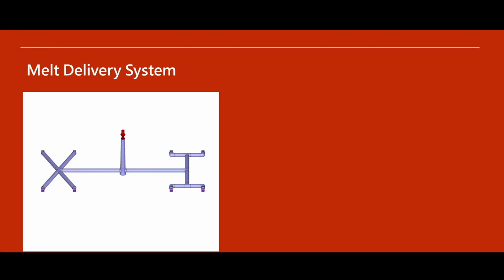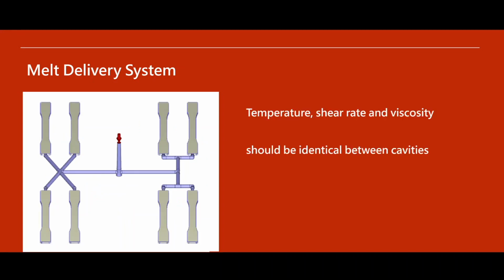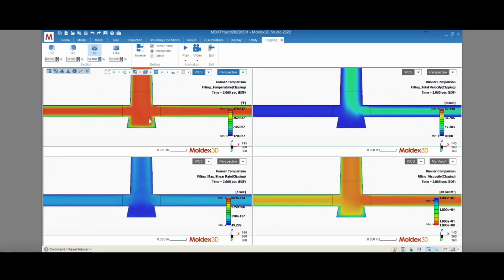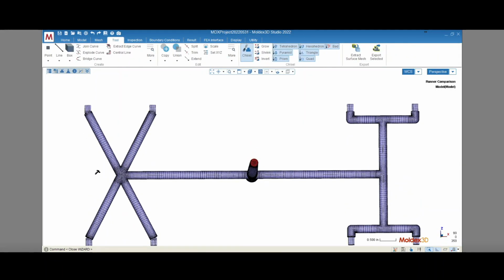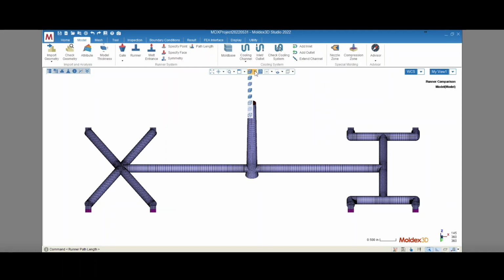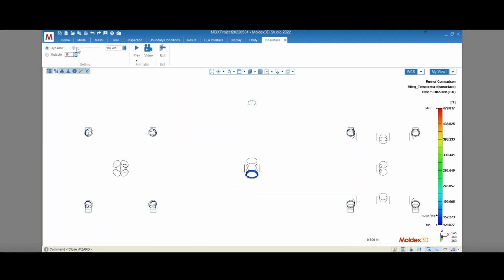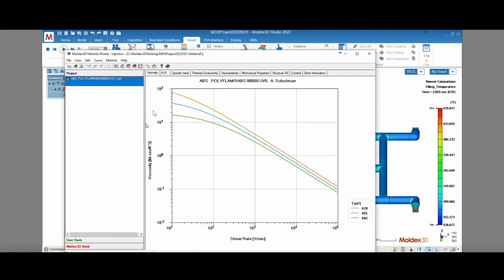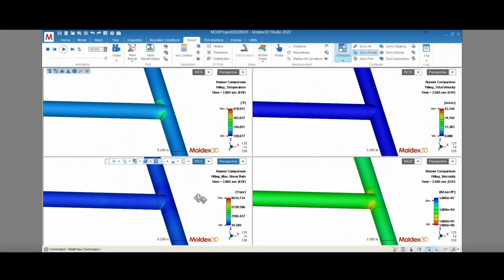Runner Design Inspection and Analysis | Moldex3D Shorts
In this video, you will learn:

• Why element type matters in the runner
      o Beam vs. Hexa elements
• How to Analyze Runner in Moldex3D
      o Path length tool
      o Clipping
      o Slicing
      o Isosurface
• Effects of Different Runner Designs
      o X vs. Bracket layout
      o Geometric imbalance
      o Shear heating